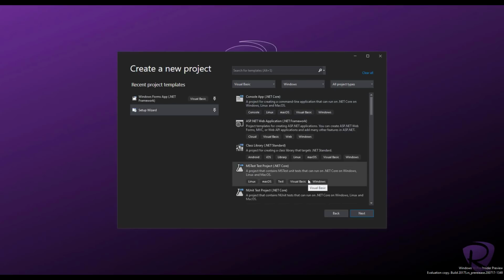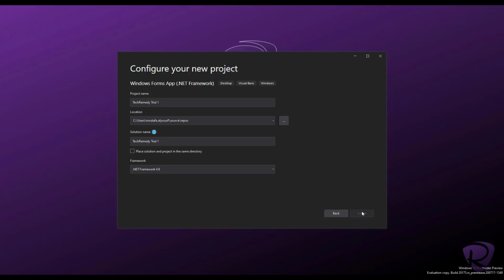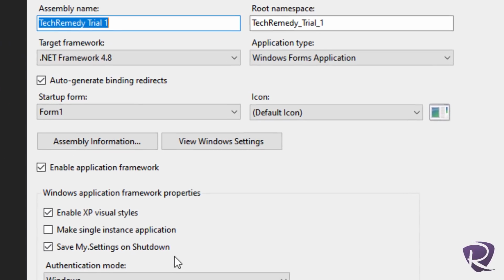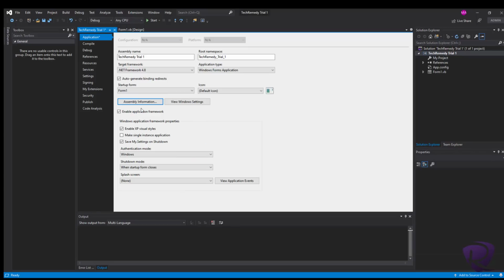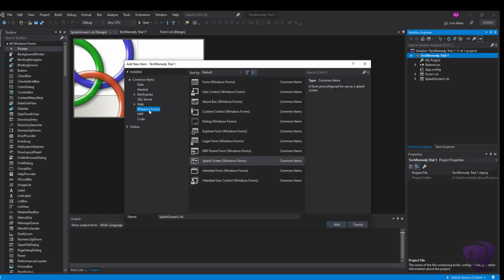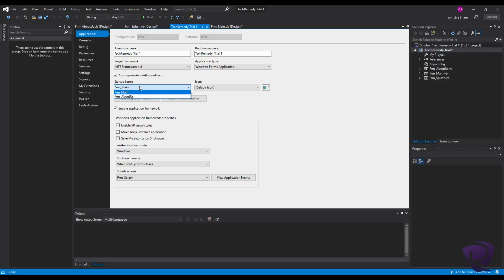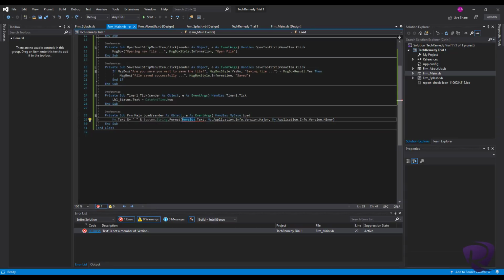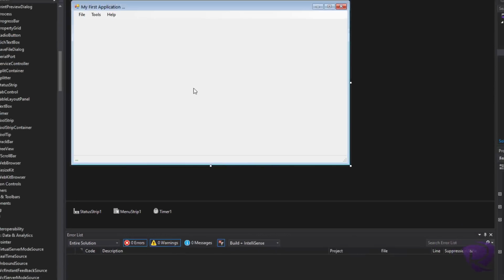How to create a Professional VB.Net Application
Tutorial on how to create a Visual Basic .Net Application using Visual Studio 2019 Integrated Development Environment (VB.Net Using VS2019 IDE)